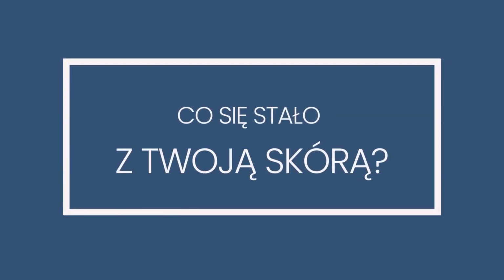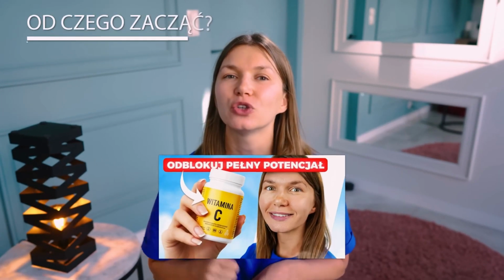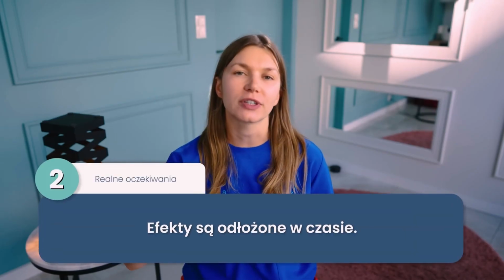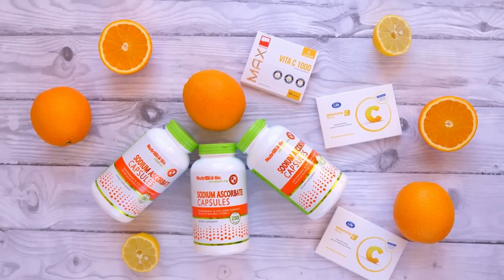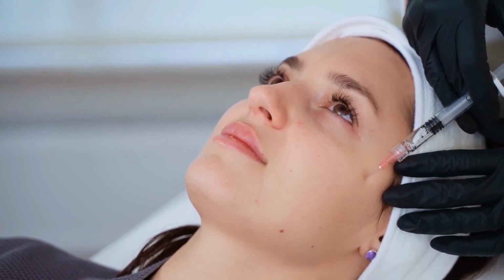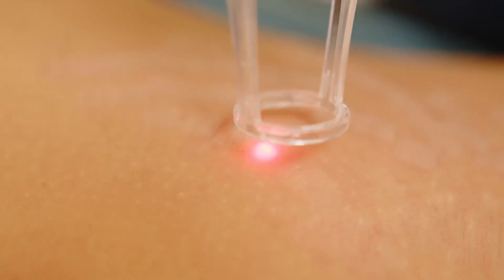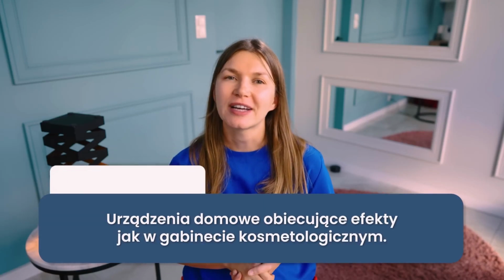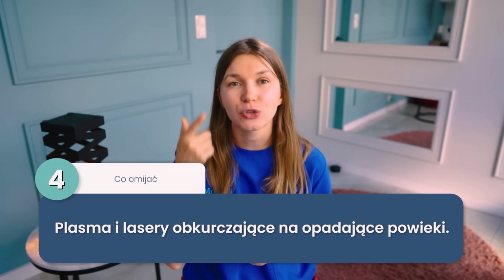Mature Skin 50+: The Anti-Aging Routine That REALLY Works!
Skin 50+ and a mirror that says: “This is no longer me”?
This video is a practical anti-aging plan for mature skin 50+, step by step — from smart home care, through devices and massages, to aesthetic medicine treatments and the moment when it’s worth considering surgery. No nonsense and no promises of a “lifting in a jar”. If you want your face to look as good as you feel — you’re in the right place.

What you’ll find in the video (teasers):
• The 3 pillars of home care that truly support mature skin (and exactly why they work)
• The at-home device that actually makes sense in beauty (but only with… consistency)
• Whether facial massage and “face yoga” have real impact (and where their limitations begin)
• A “treatment map” in aesthetic medicine after 50: what to do, what to skip, and in what order
• When threads won’t replace a scalpel — and why surgical lifting is sometimes the only honest option
• Lifestyle factors that “eat” or “return” youth to your skin faster than the best treatments

Timestamps:
00:00–01:54 What happened to your skin?
01:55–05:05 Home care for mature skin and cosmetics
05:06–06:09 At-home skincare devices
06:10–07:39 Facial massage and face yoga
07:40–09:15 Supplements for mature skin
09:16–15:39 In-clinic aesthetic medicine treatments
15:40–18:29 Plastic surgery
18:30–12:29 Treatments I do not recommend
21:30–23:13 The most important factor